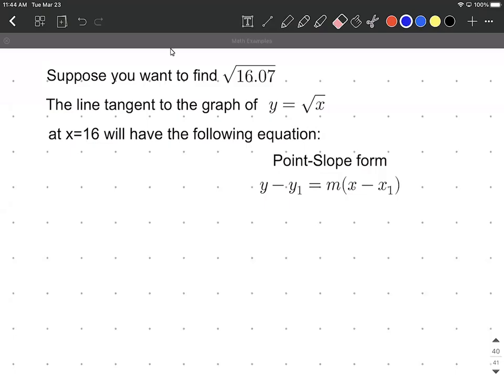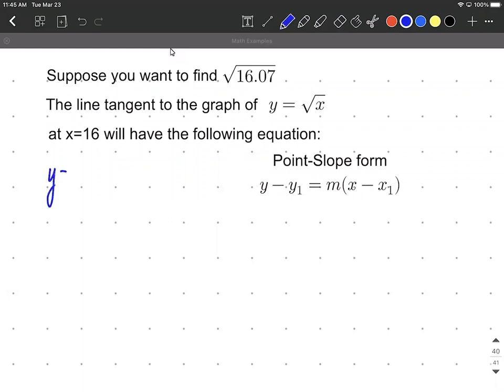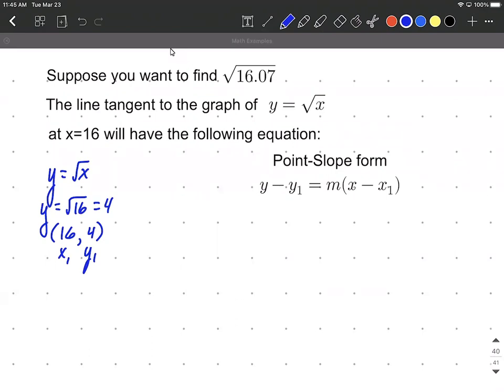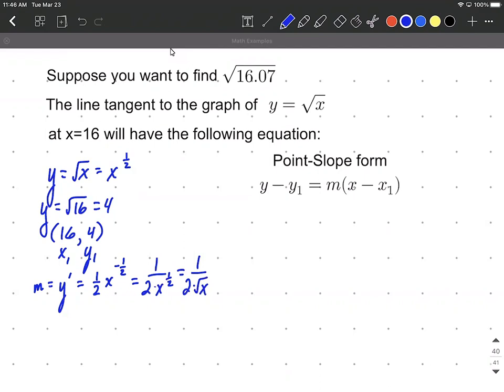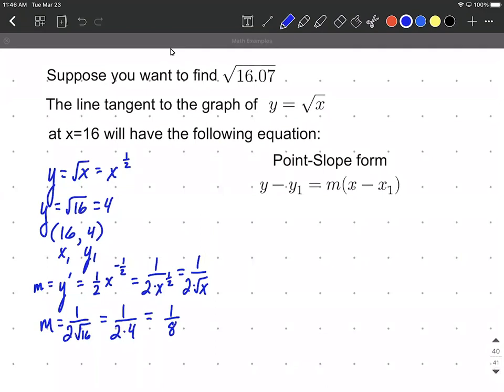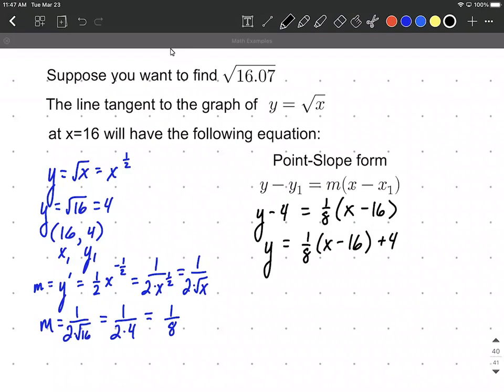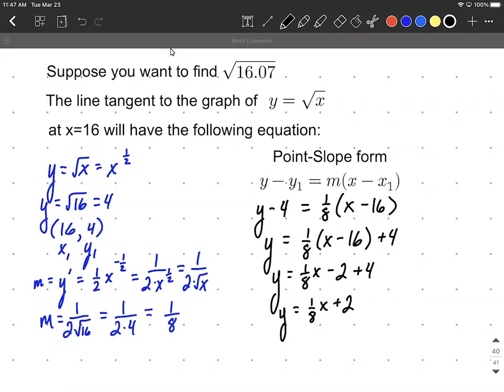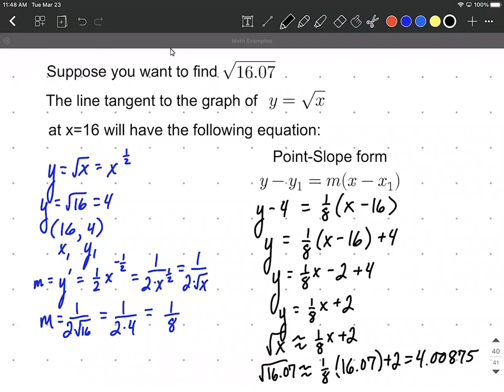Linear approximation (tangent line approximation) for square root calculus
In this calculus example problem, we use linear approximation or tangent line approximation to create a linear equation and approximate a given value.  We calculate the derivative of our function and use a value of x that is close the the value we are trying to approximate.  We then create a point but plugging our value of x into the function and calculate the slope by plugging our value of x into the derivative.  We then use the point-slope form of a line to create our linear approximation and put it into slope-intercept form. This is a problem from a business calculus course.  Each part of this process is explained and written step-by-step.